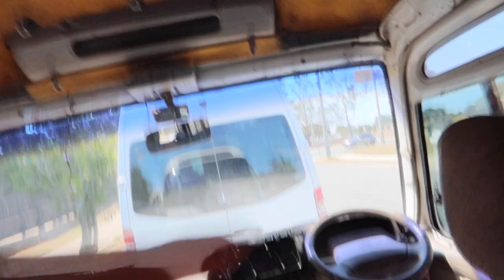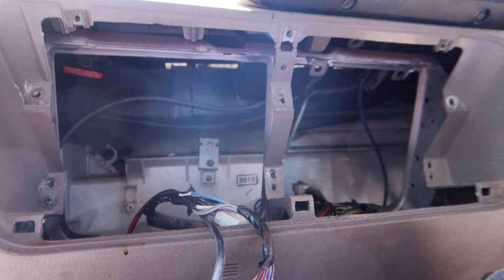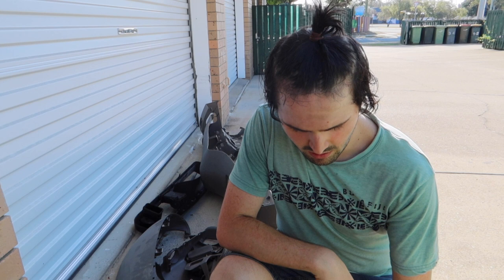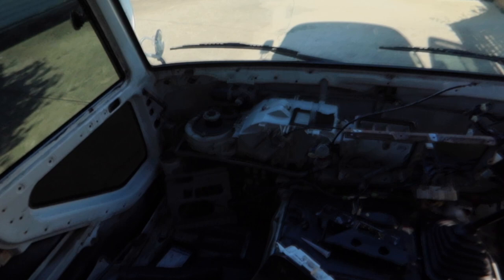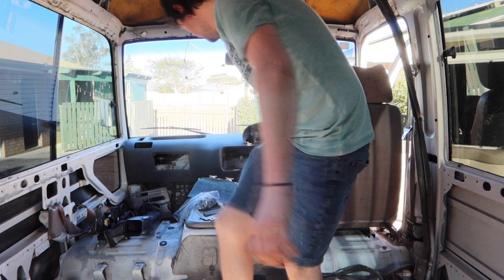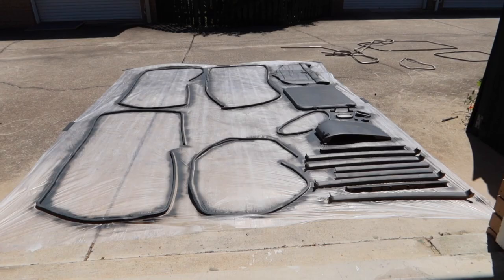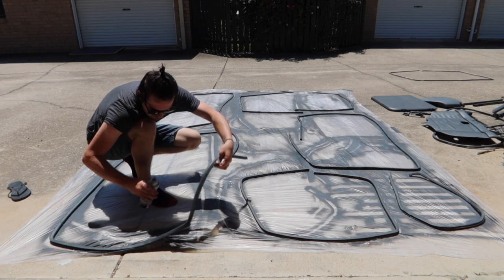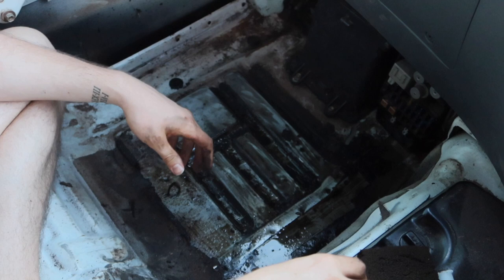Our Coaster Conversion - Part Sixteen - Disassembling The Dash & Painting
Hi everyone, been a while (sorry about that)!
Welcome to all of our new subscribers, we’re so happy to have you here!

A little bit of a life update:
We’re looking for a new rental house while we keep working on the bus as the unit we’re in now is getting a pinch too small for a family of four and is listed for sale. Our ceiling collapsed recently so that was a whole saga. So the bus and our channel was put to the back burner, but now we’re here and very motivated!

In this episode we disassembled the whole dash and gave it a good wash (feat a little convo with Ash) and a fresh coat of paint. We are so happy with how it turned out and would highly recommend if you want to spruce an old bus up a bit. Jake also tackled some rust in the footwells - these Coasters always seem to have a few rust spots here and there but it’s so much better to get on top of it before the building starts.

》We are The Aitken Family - Jake, Kaity, Ash and Jye《

We just bought a 2000 Toyota Coaster and we are renovating it into a motorhome to take our boys travelling in!

Follow along as we build our dream bus,
The Aitken Family ♡